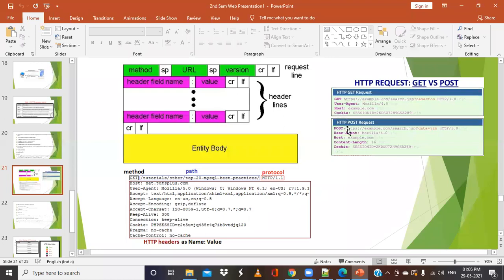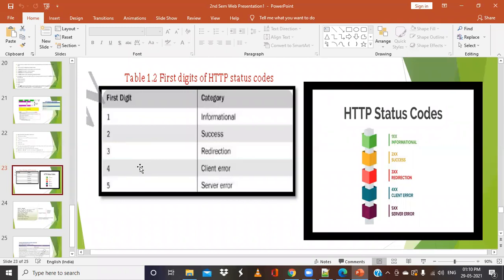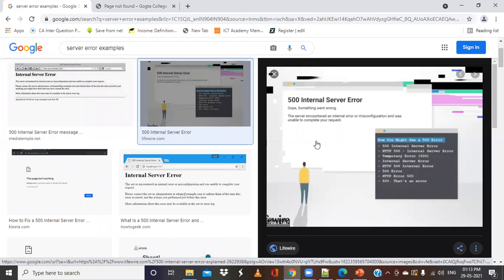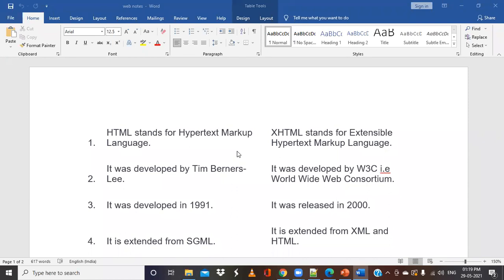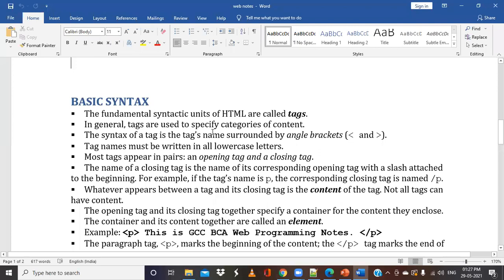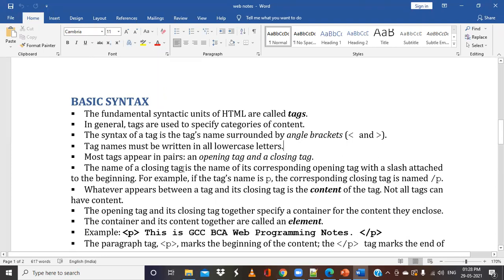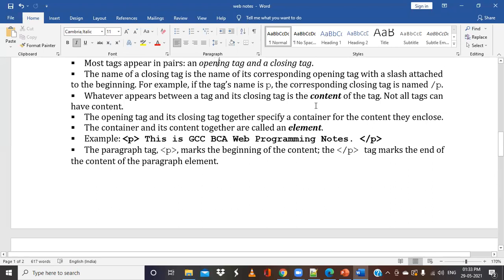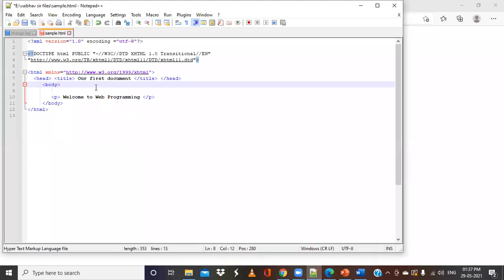2nd Sem. Web Programming Class 7